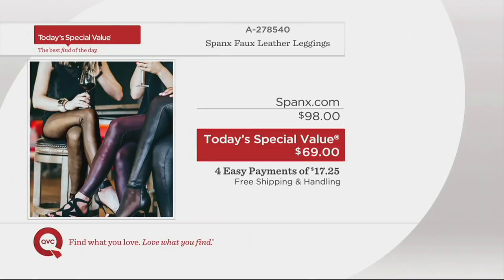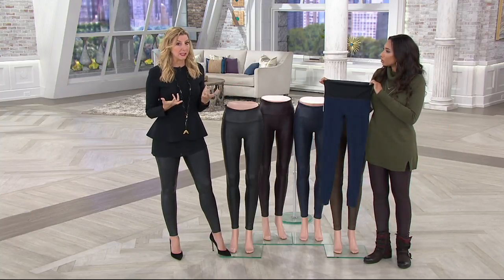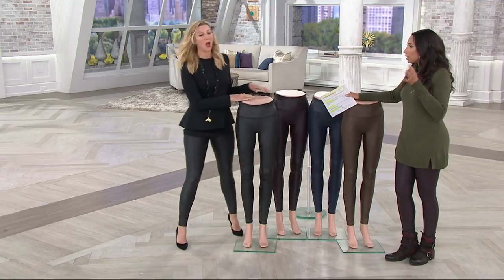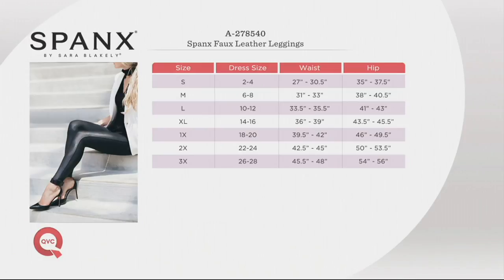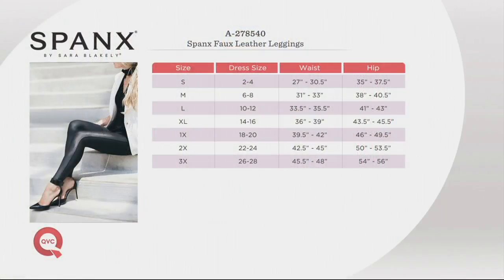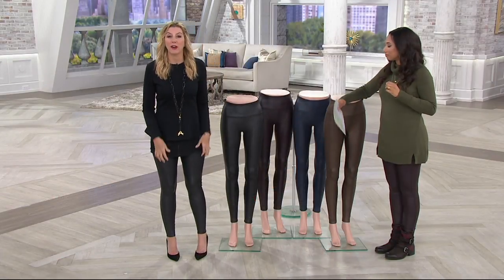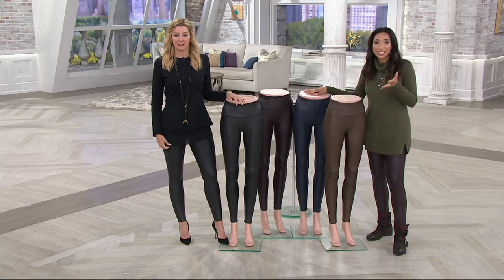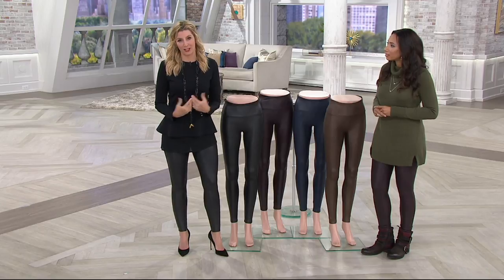Spanx Faux Leather Leggings on QVC